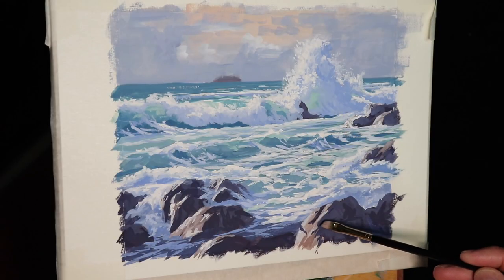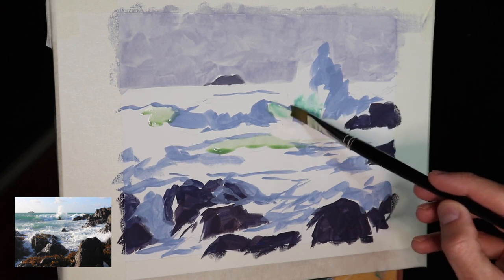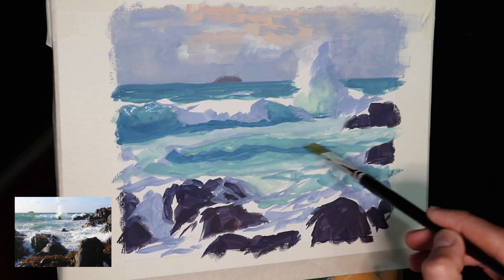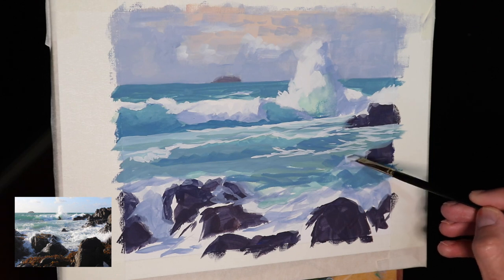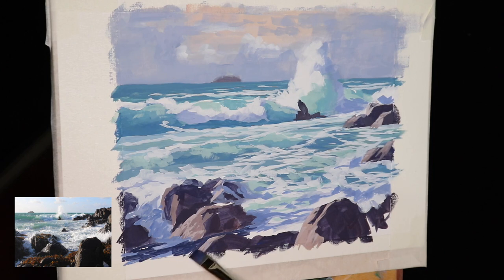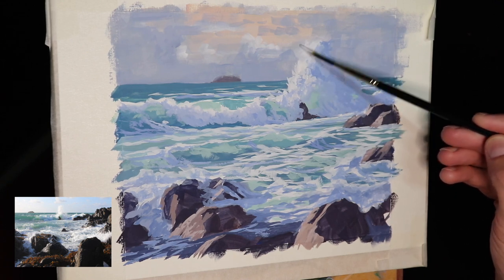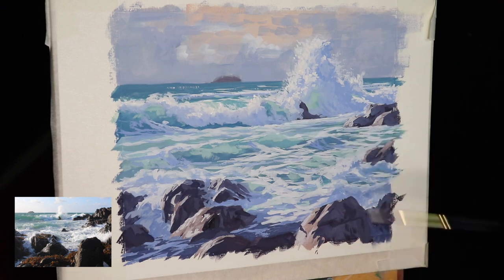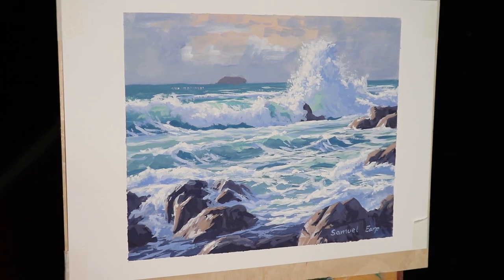How to Paint a Realistic SEASCAPE in GOUACHE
Get instant access to all of my full-painting tutorial videos, lesson notes, reference photos, Zoom meetings, a vibrant community and new content for $10 per month or make a one-time payment for lifetime access for $400.

In this video I show you how to paint a realistic seascape using gouache paint. Gouache is a really accessible paint to use and you can create some great effects with it as well as realistic looking paintings.

In this video I give you tips on painting seascape, colour mixing and other useful painting tips.

102-Pages